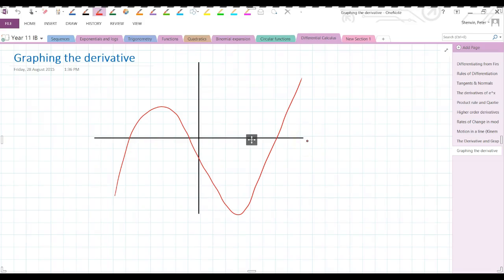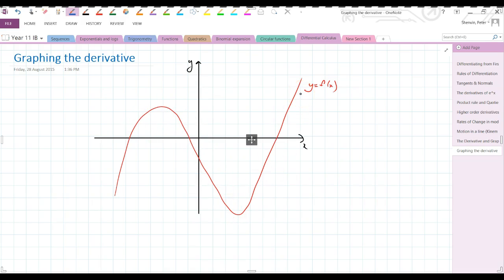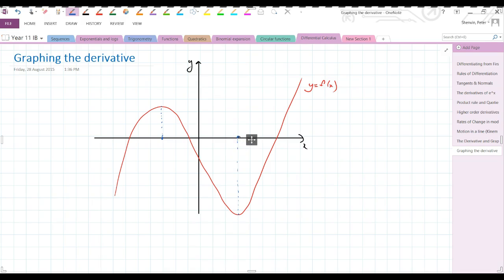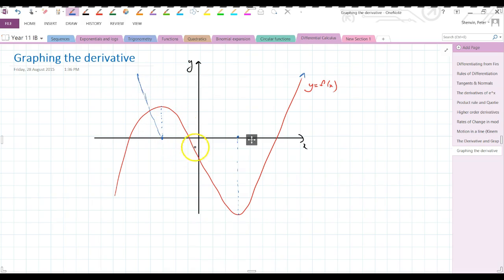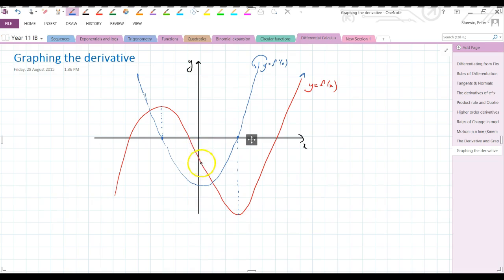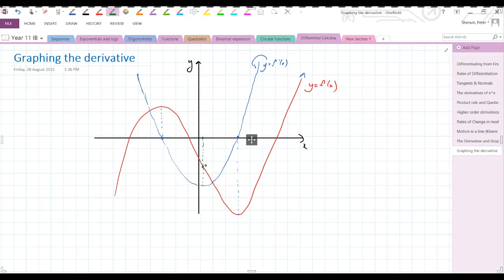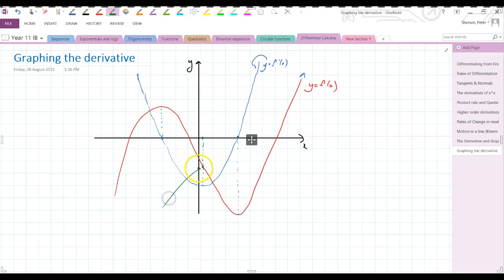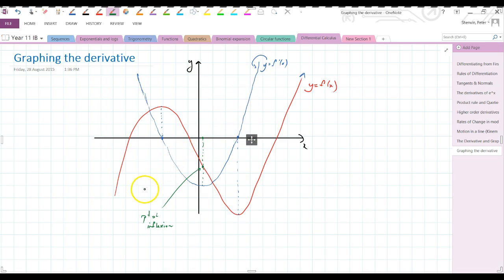Graphing the derivative